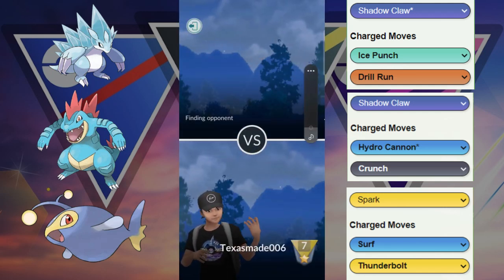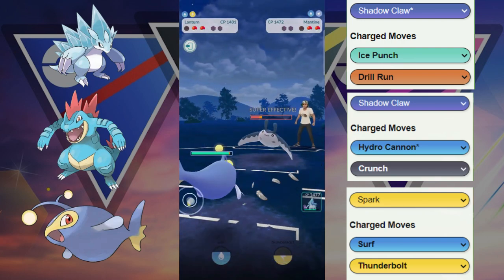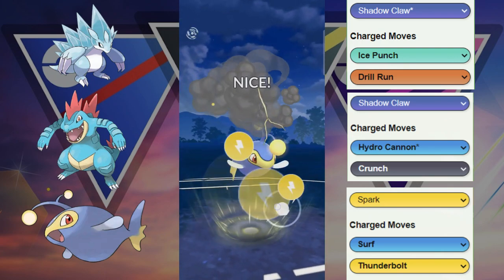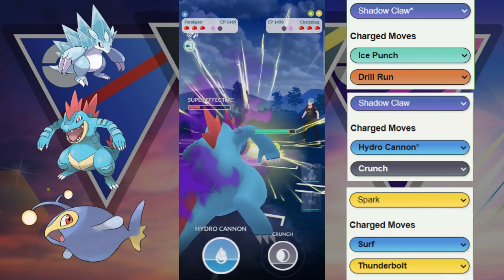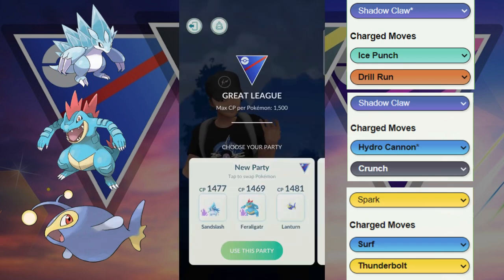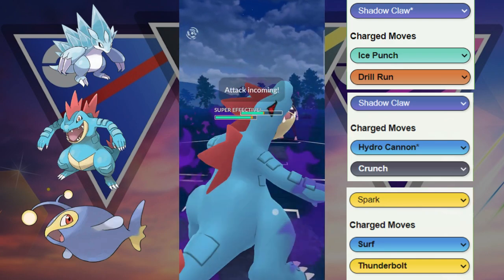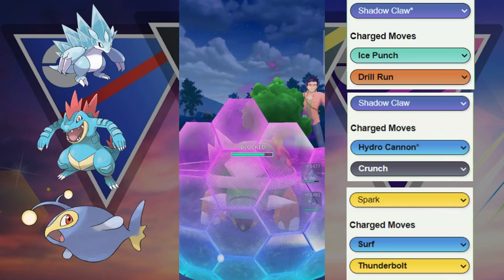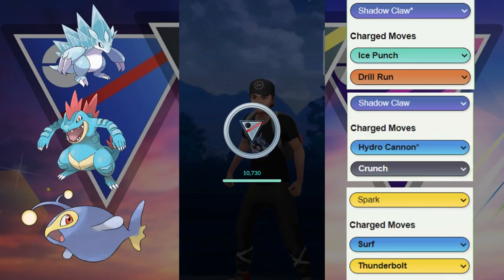Great League SHADOW Sandslash Feraligatr Lanturn team is RELIABLE in PokemonGo!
How's this team?